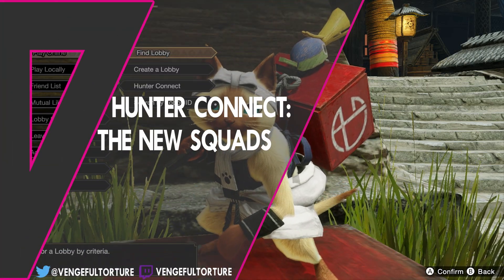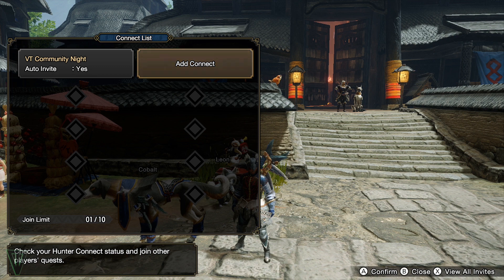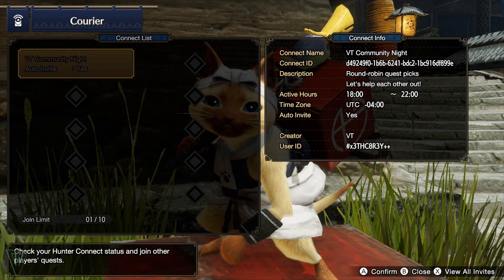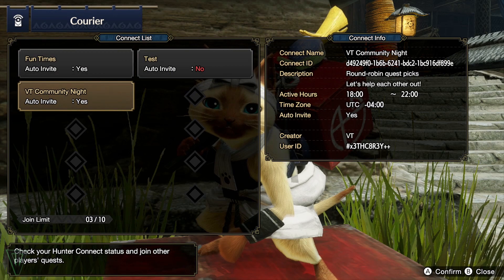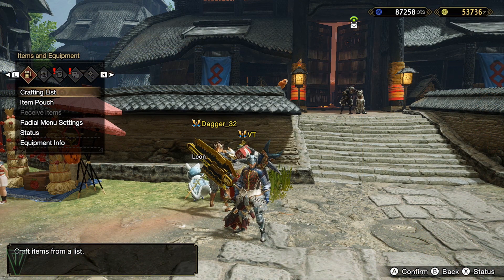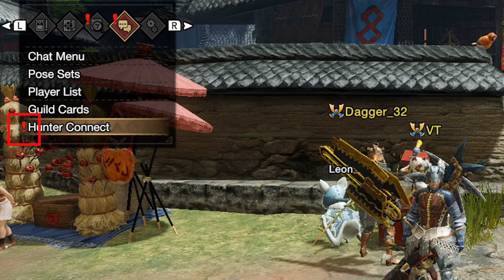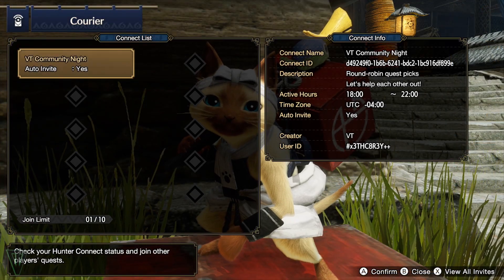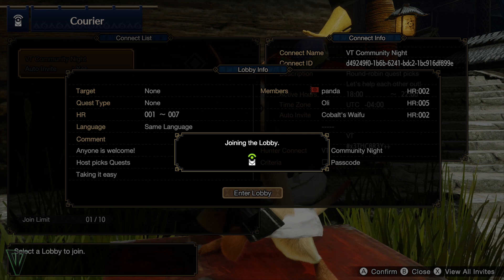MHRise: The New Squad System